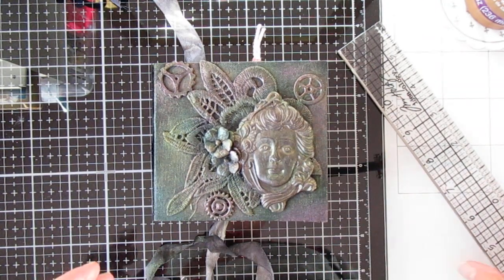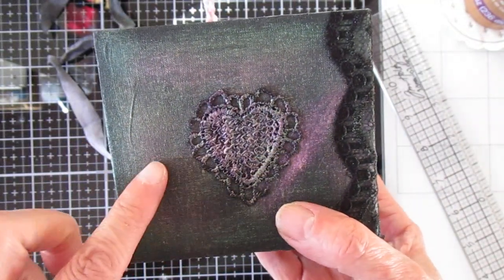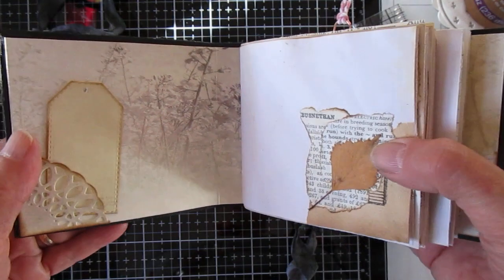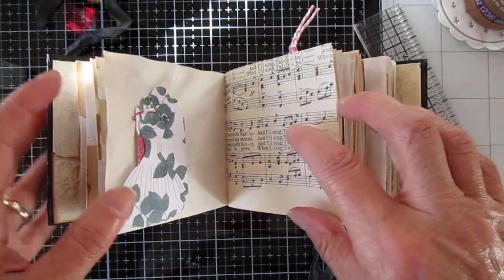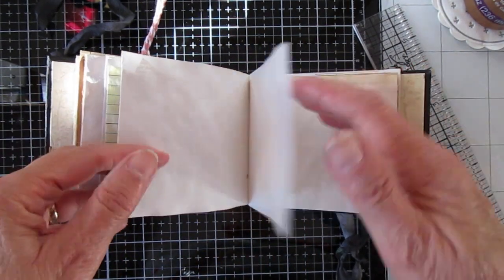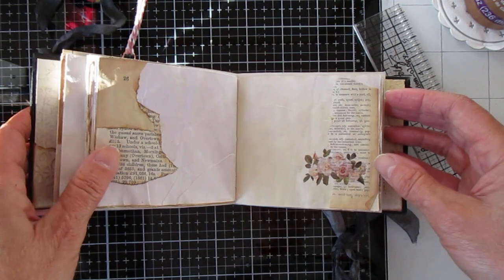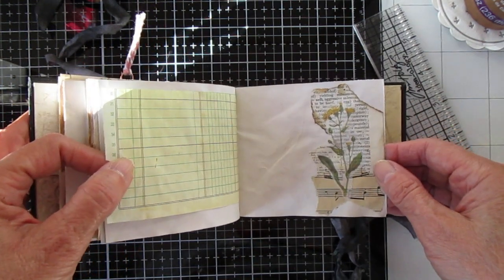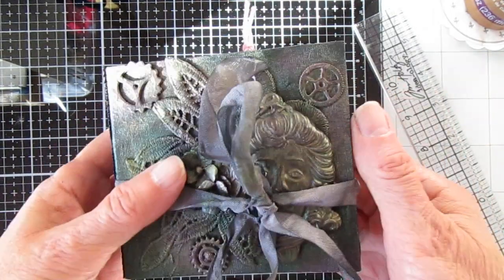Small junk journal with mixed media cover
I was interested in having a go at making a mixed media piece, so I started to make a cover for a journal I had plans for. It worked out well. I covered a piece of packaging with fabric then pained it with black gesso( words can't do justice to how messy, I managed to make that!) I added some lace applique and a polymer clay piece and after more gesso, I added some Finnabair waxes.

Give me  shout if you need any further info.